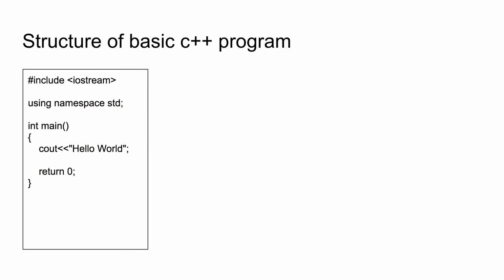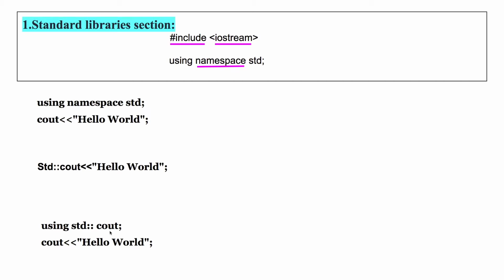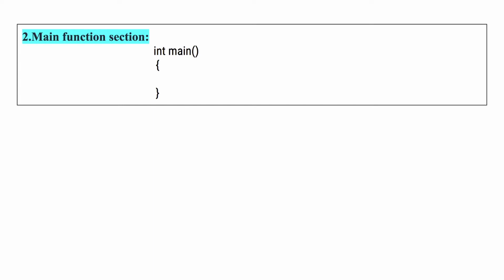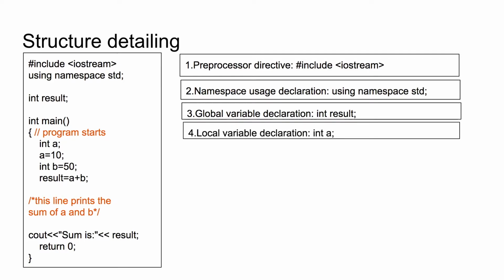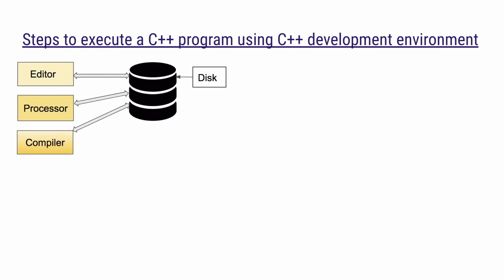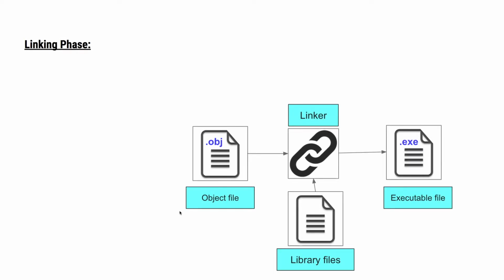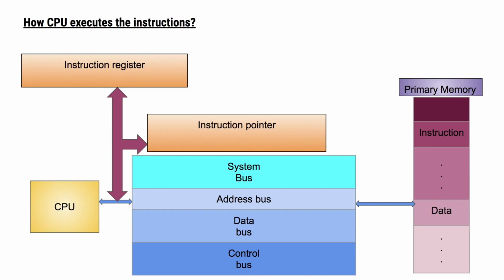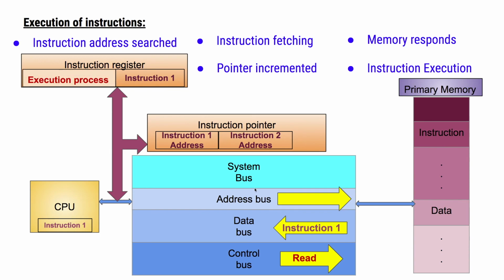Structure of basic c++ program and steps to execute a c++ program using c++ development environment.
Video10-Structure of the basic c++ program and steps to execute a c++ program using c++ development environment.